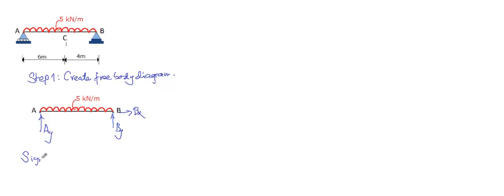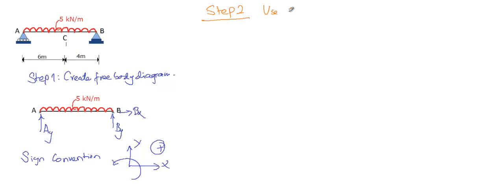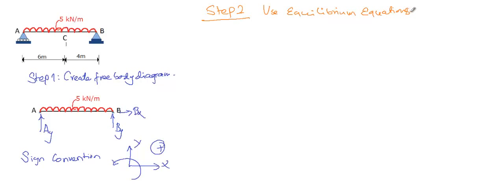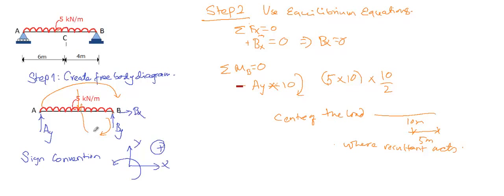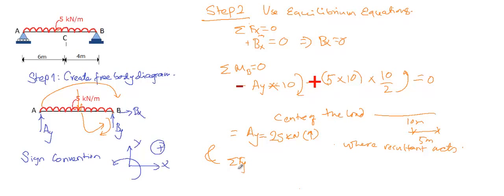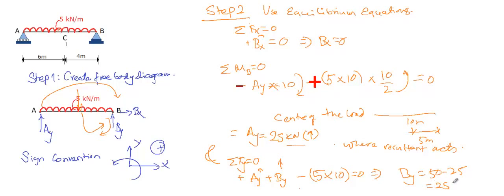1.92 Reaction under udl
Reaction under uniformly distributed load